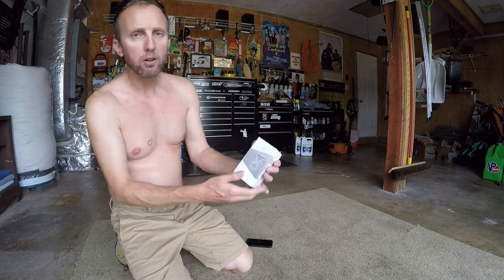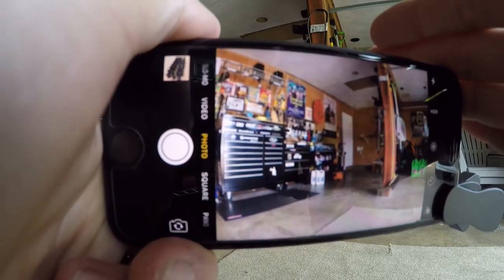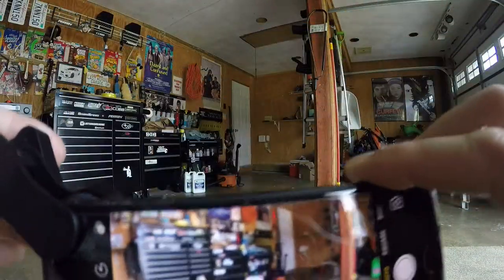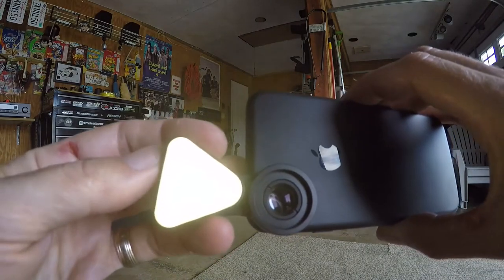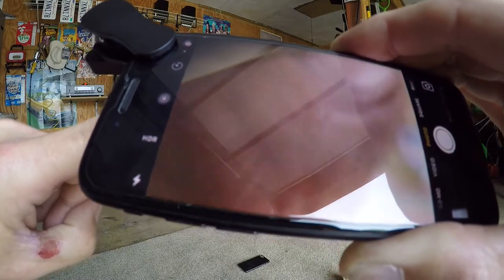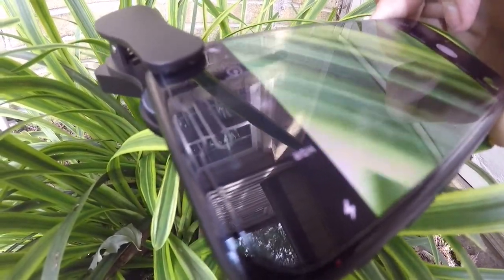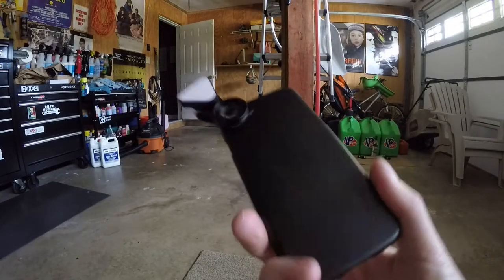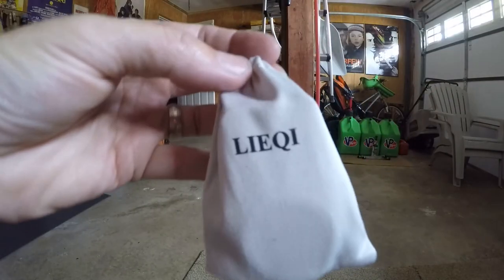LastHumansTech: Wallfire 3-in-1 Phone Lens/Wide/Macro/Light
My Favorite Powertrain Products:
10 Pack Breeze Liner Clamps (Size 20)
10 Pack Breeze Liner Clamps (Size 44)

My Favorite Exterior Products:
3M Gloss Black Vinyl 1080 Series 5’ x 1’
3M Scotchprint Matte Black Vinyl 1080 Series
3M Scotchgard Clear Vinyl 12” x 60”
3M Scotch-Mount ½” x 15’ Molding Tape